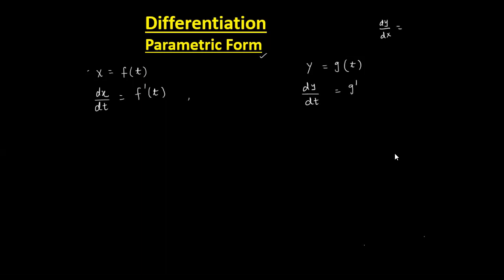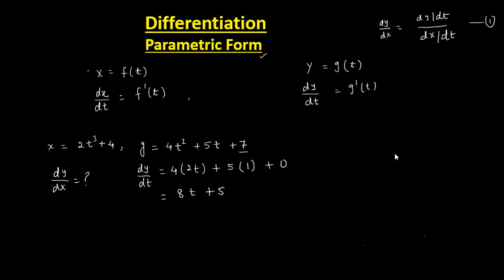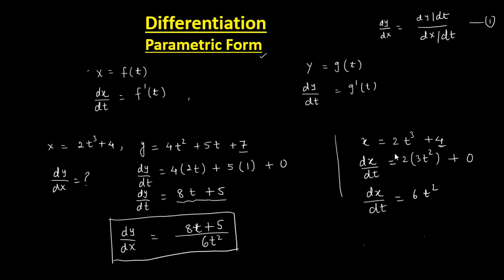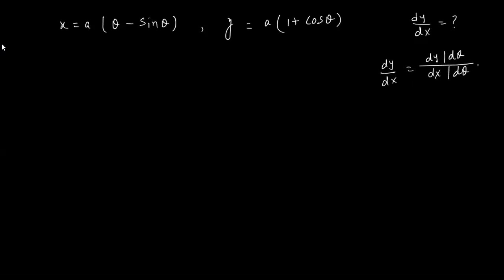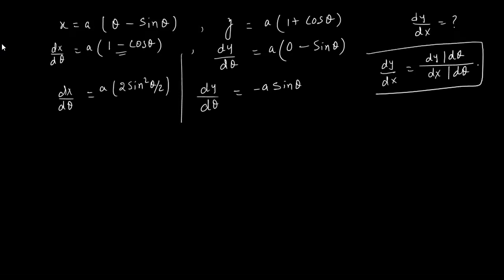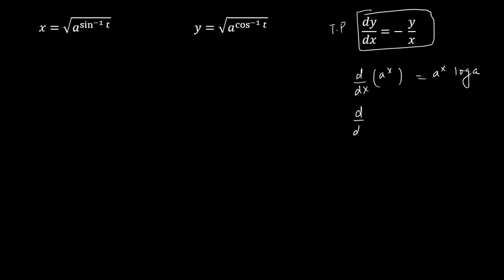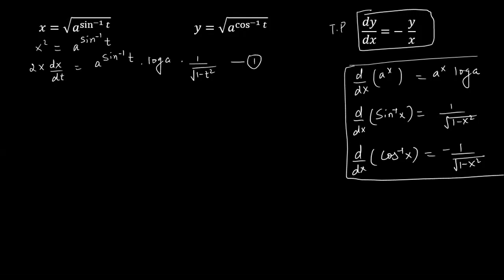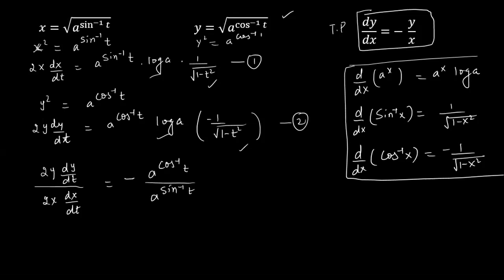Derivative of a parametric functions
In this video tutorial I have explain how to find the derivative of a parametric function.
If x= x(t) and y= y(t) first we find dx/dt then we find dy/dt and
 dy/dx = dy/dt / dx/dt or dy/dx = dy/dt * dt/dx
I have illustrate this through plenty of examples hopefully all of you find it helpful.